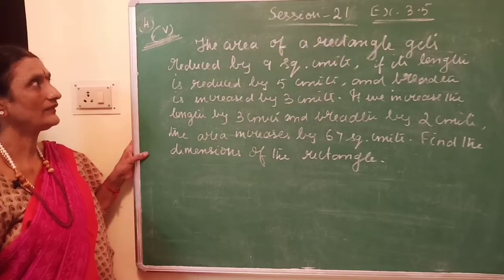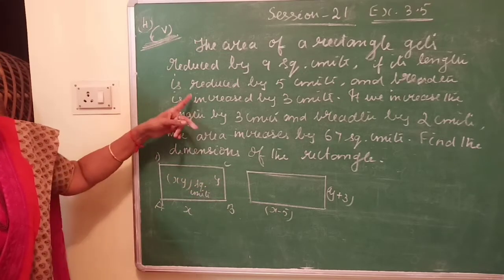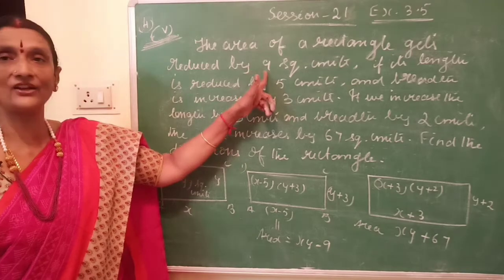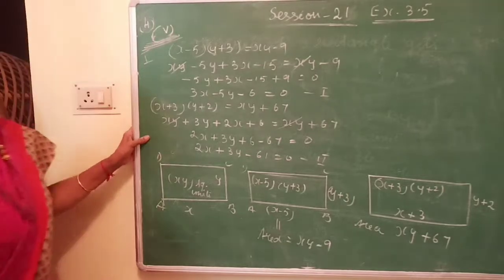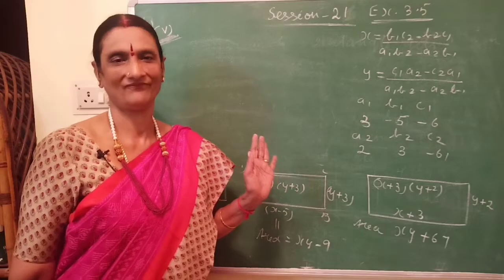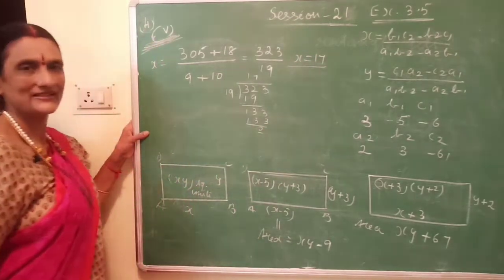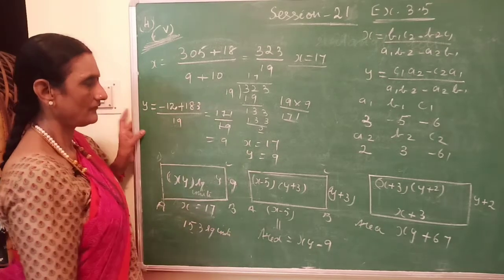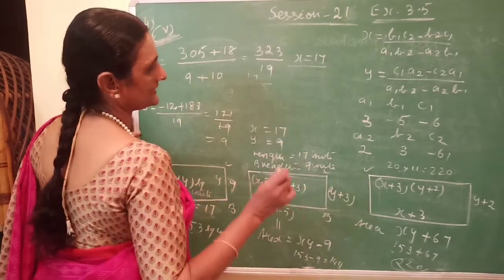NCERT CLASS X MATHS LINEAR EQUATIONS CHAPTER 3 EXERCISE 3.5 SUM 4 subdivision 5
In this session,  sum 4 subdivision 5 is discussed in detail.
It is an application sum on area.